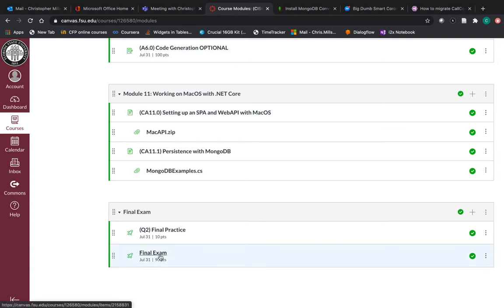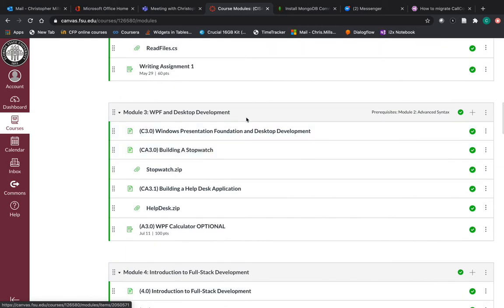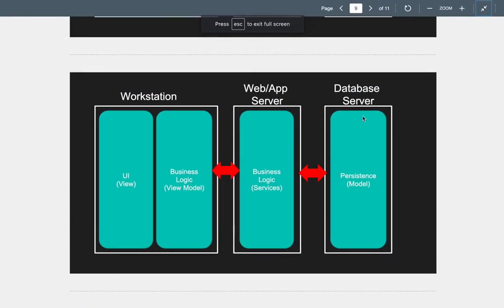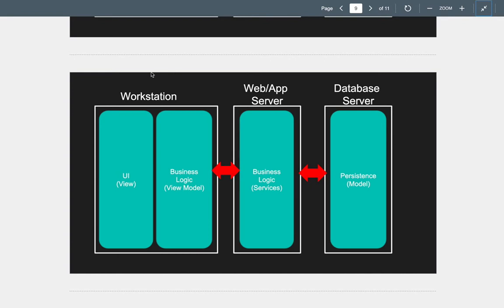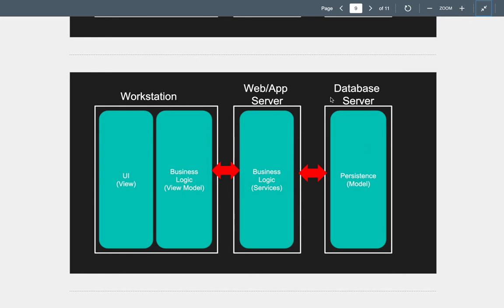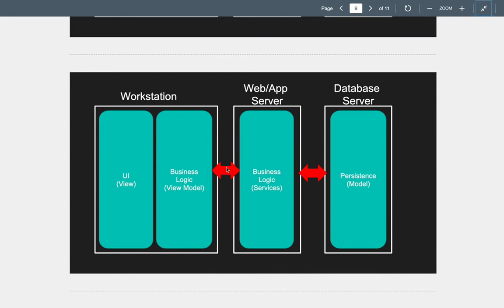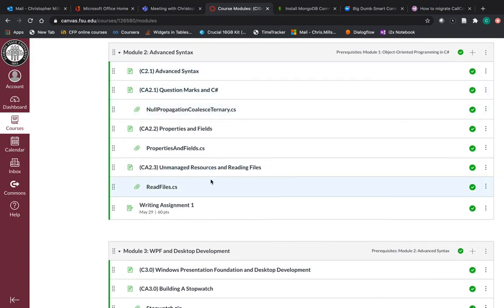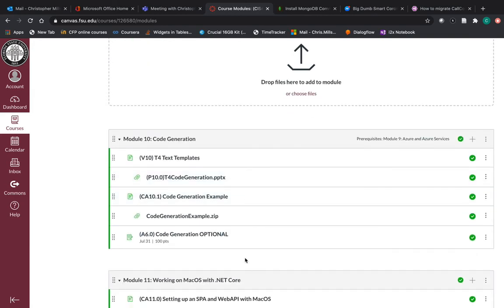CIS 4930 Final Review